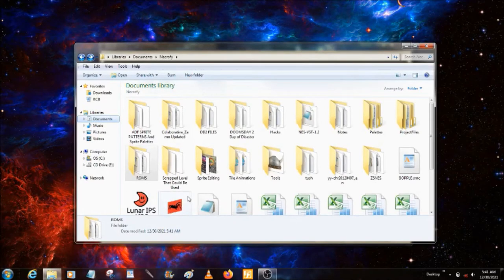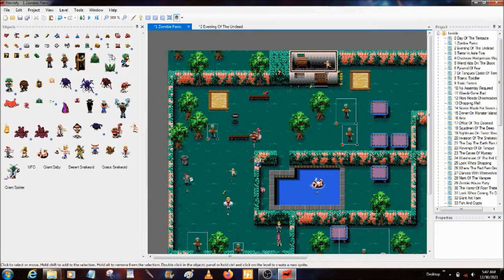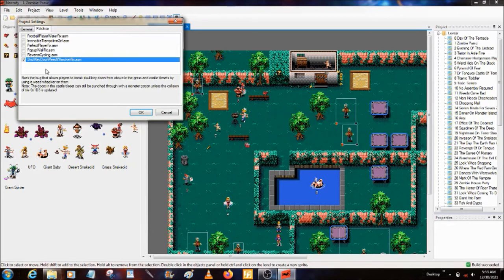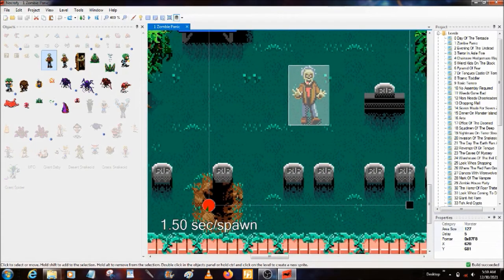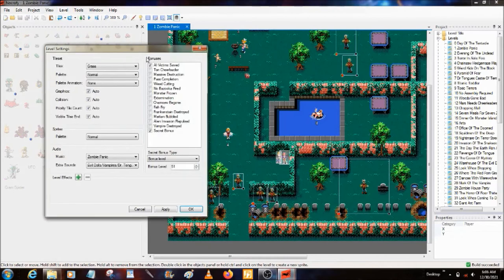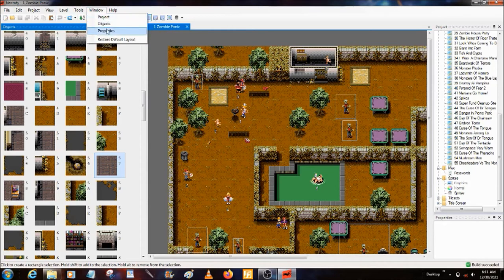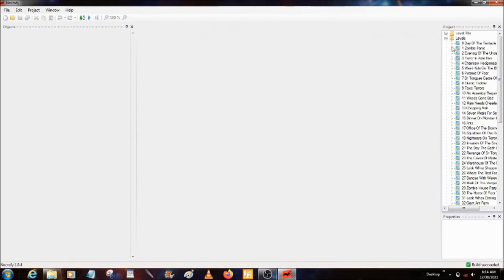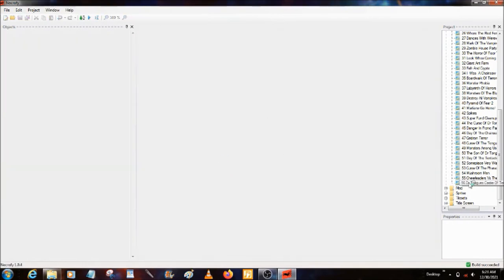How to use Necrofy!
I want to add here that levels can't be made to whatever size you want.  they have a limit to how big they can be. the biggest that I know of is the size of level 41.

Also, I've come down sick so unless it's a regular gameplay without me talking I won't be talking for awhile it uploading. But again, I will upload if it's not Let's Play. I will however upload pre recorded videos for Let's Plays until I can't.

Link To The Awesome Remix Of Chainsaw Hedge maze Mayhem By Lame Genie Used At The End Of The Video: